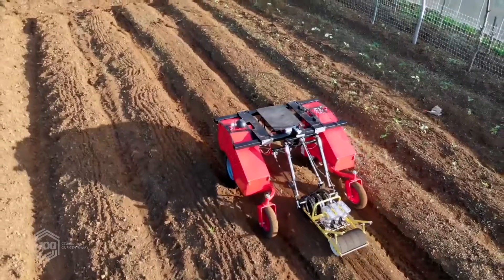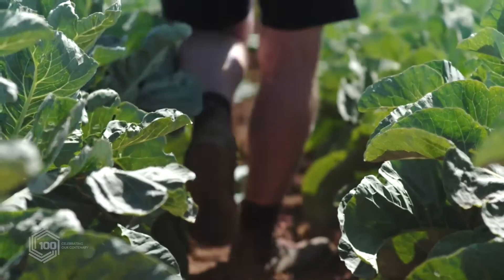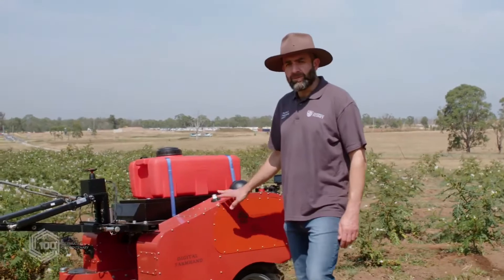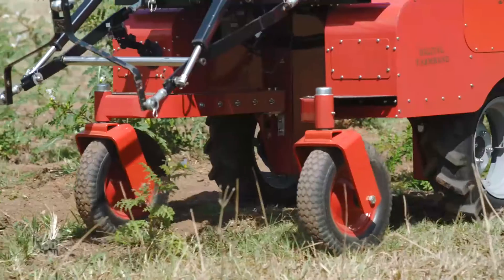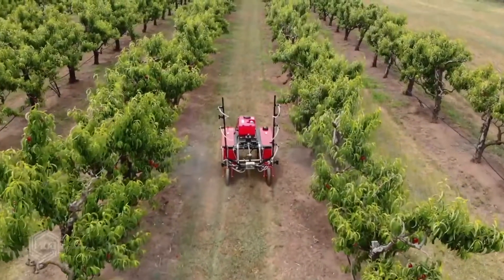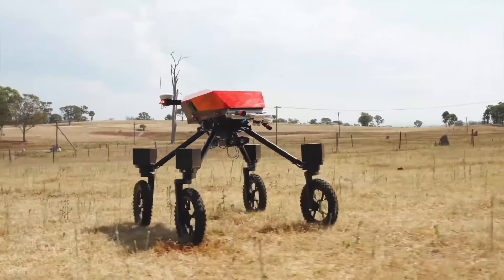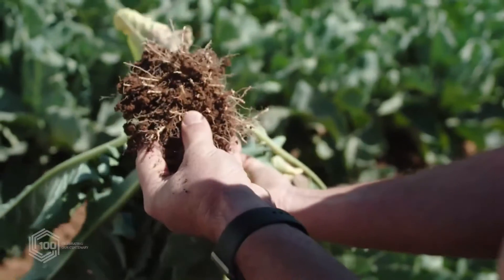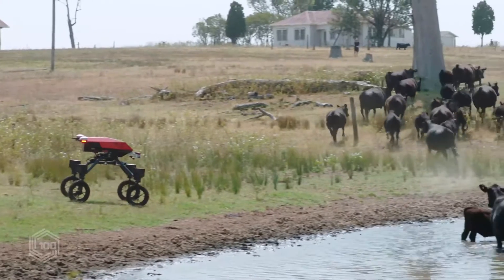Salah Sukkarieh: Agricultural Robotics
University of Sydney robotics engineer Professor Salah Sukkarieh's research into innovative agricultural robots are changing the face of farming both locally and abroad.

Find out more about his research as he discusses with Engineers Australia.